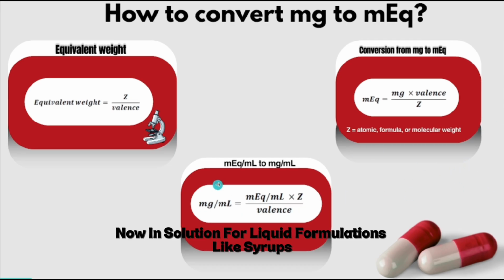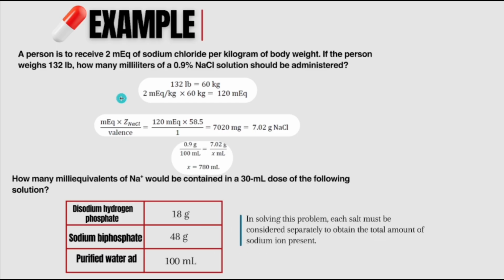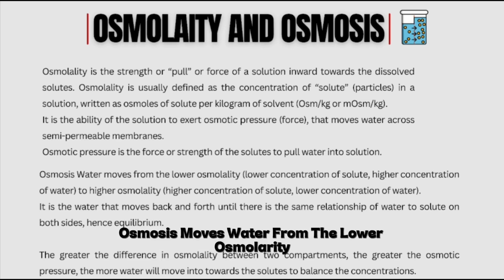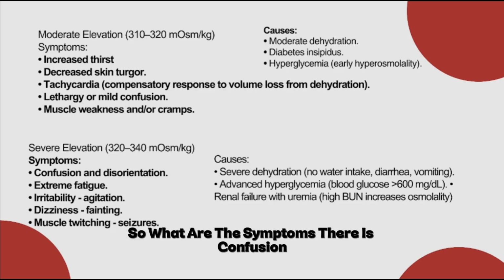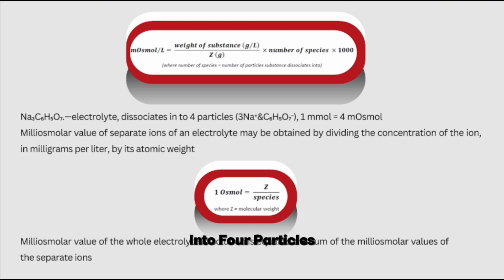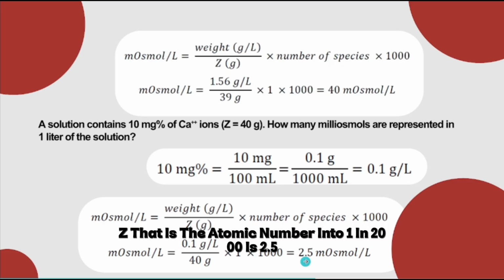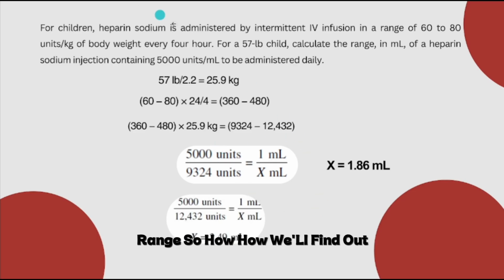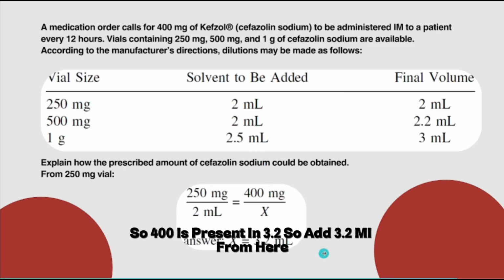Pharmaceutical Math Made Easy: Osmolality, Reconstitution & IV Dosing Explained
Struggling with pharmaceutical calculations? In this step-by-step tutorial, we break down essential pharmacy math using clear formulas and worked practice problems—zero fluff, zero confusion.

Master everything from basic unit conversions to complex clinical dosing calculations with simple, repeatable methods.

 FORMULAS & EQUATIONS IN THIS VIDEO:
• mg to mEq & mOsmol Conversions
• Estimated Plasma Osmolality = 2([Na] + [K]) + [BUN]/2.8 + [Glucose]/18
• Heparin Weight-Based Dosing & IV Drop Rates (gtt/min)
• Reconstitution Diluent & Final Volume Equations

chapters
0:00 Introduction to Pharmaceutical Math
0:19 How to Convert mg to mEq (Formula Explained)
1:08 Practice Problem: Magnesium Sulfate Conversion
2:05 Practice Problem: Potassium Chloride Concentration
2:37 Practice Problem: Calcium Chloride mg/mL
3:17 Percentage Concentration (Ammonium Chloride)
4:07 Body Weight Based Dosing (Sodium Chloride)
5:49 Sodium Ion Concentrations in Multi-Salt Solutions
7:47 Understanding Osmolarity vs. Osmolality
9:54 The Role of Oncotic Pressure & Albumin
10:40 Clinical Consequences of Osmolarity Changes
13:50 How to Calculate Serum Osmolarity (Plasma Formula)
15:27 Dissociation & Particles in Solution
16:46 Calculating Ideal Osmolarity (0.9% NaCl Example)
20:16 Daily Water Requirements (BSA Method)
20:42 Heparin Dosing & IV Infusion Calculations
22:07 Heparin IV Drip: Units per Hour to Drops per Minute
23:13 Pediatric Heparin Dosing (Weight-Based Range)
24:33 Reconstitution of Dry Powder Medications
25:39 Reconstitution Example: Penicillin G Potassium
27:18 Reconstitution Example: Cefazolin Sodium